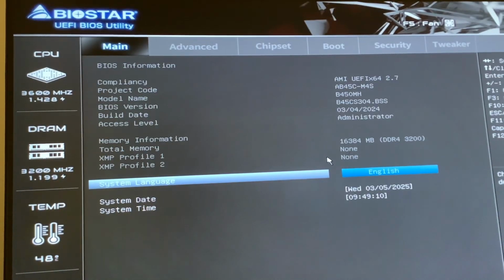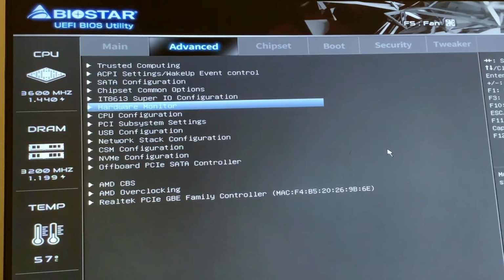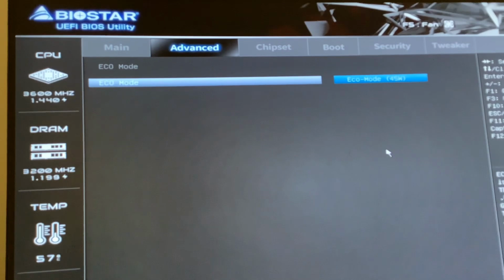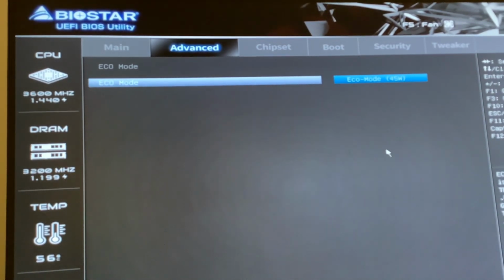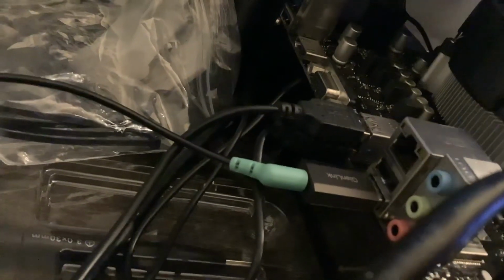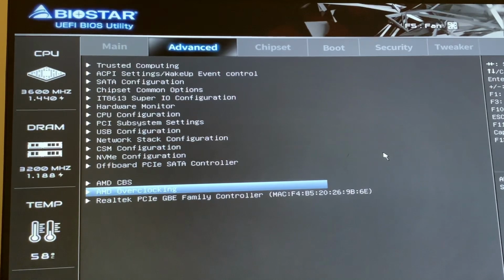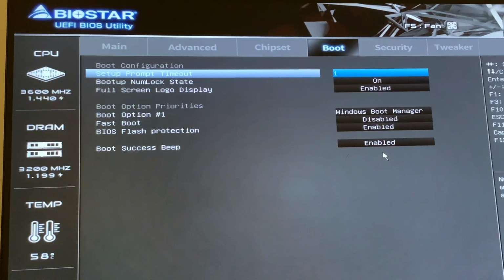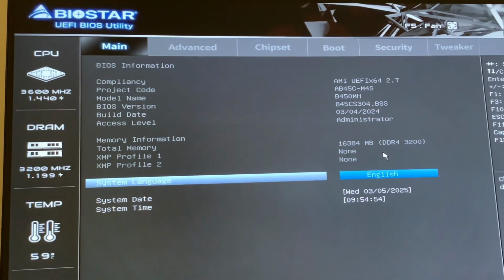Biostar b450mh / cpu running hot / fix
This is how to solve your cpu running hot/thermal throttling on the biostar b450mh motherboard. I have a ryzen 5 3600 on this motherboard and it was running 85c to around 93c, this simple fix got my temperatures under control. Keep in mind these are budget boards, I personally wouldn’t run anything over a ryzen 5 cpu on this motherboard.